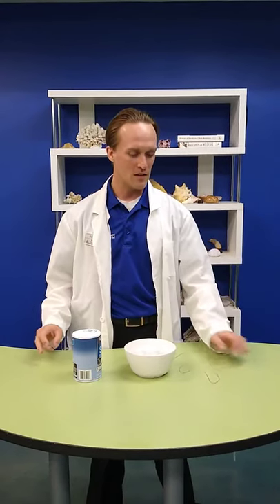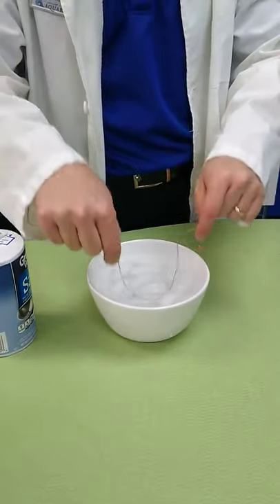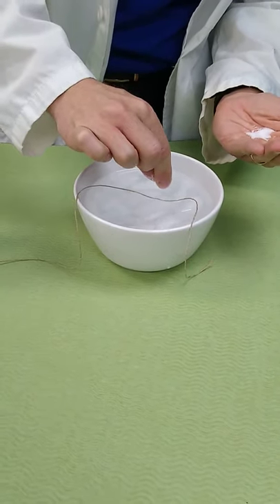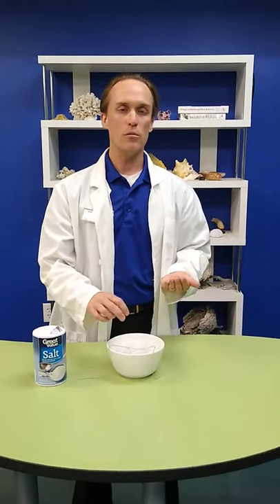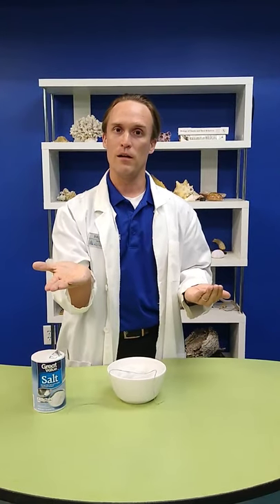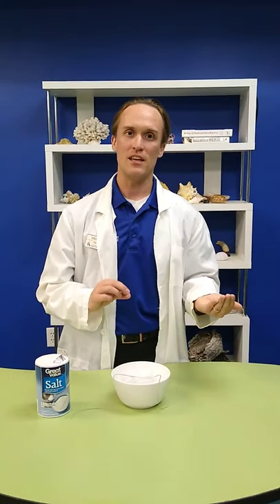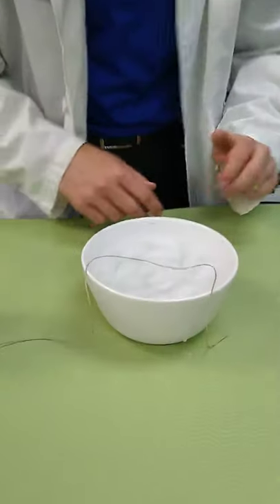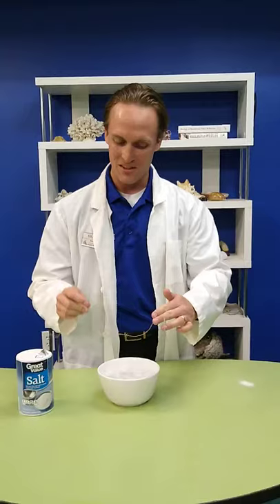Thought-Provoking Thursday: What does Salt do to Ice?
Can a piece of string pick up a cube of ice? Try this experiment with Brent to learn how water interacts with sodium and why we use salt on snowy roads.